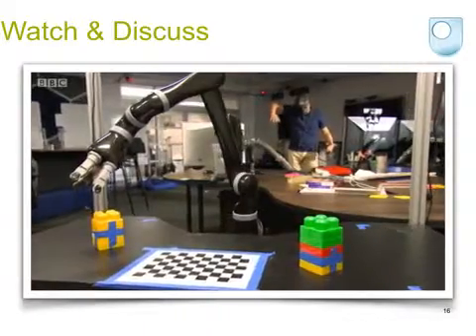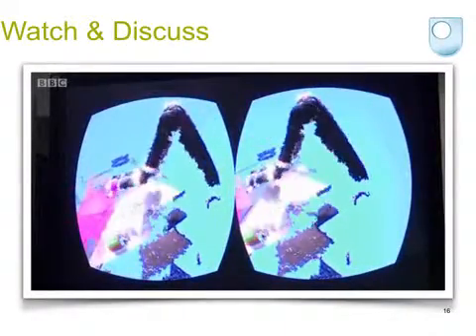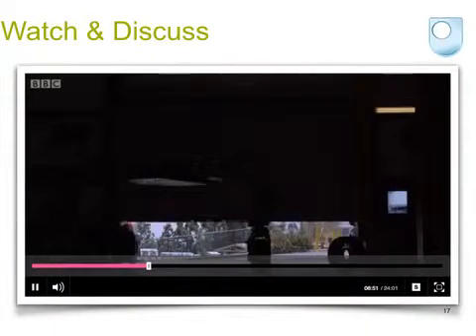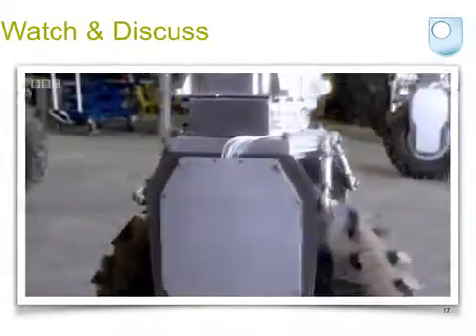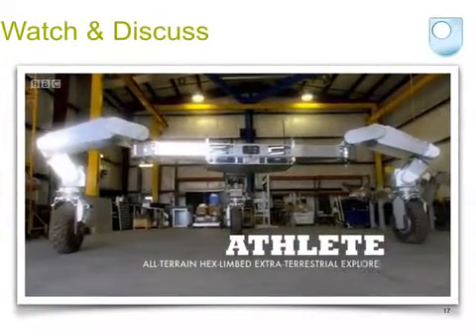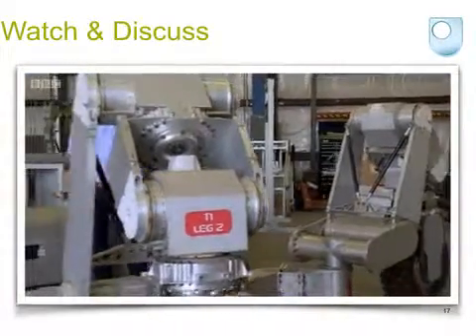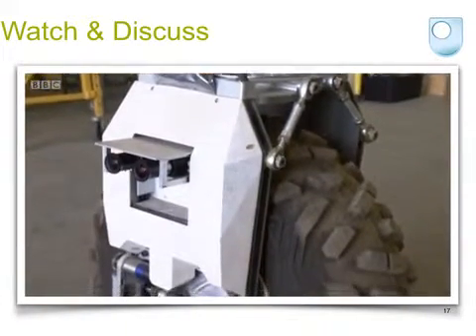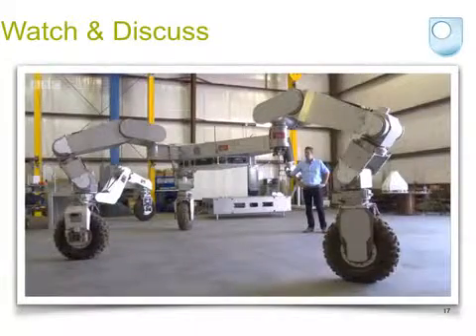TM129 Welcome Tutorial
Video of TM129 Welcome Tutorial Slides Held on 8th October 2014